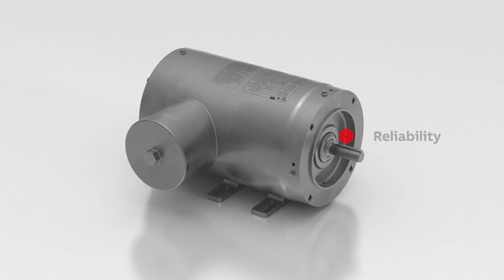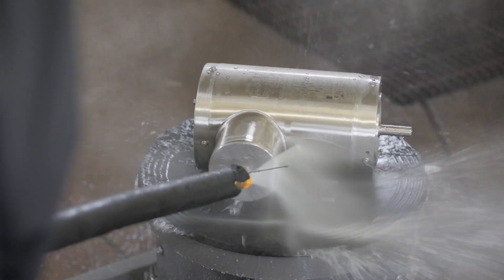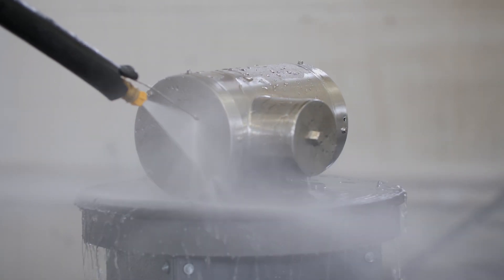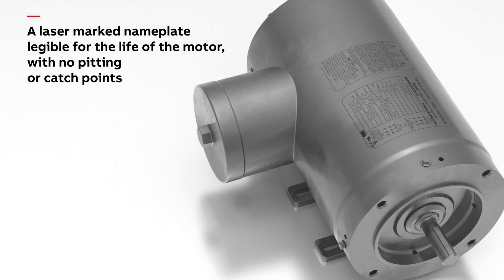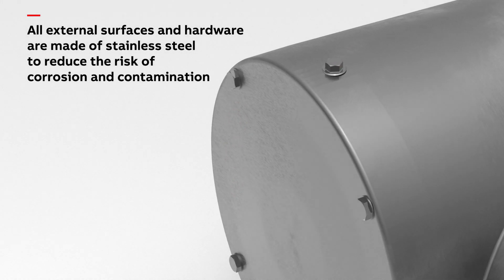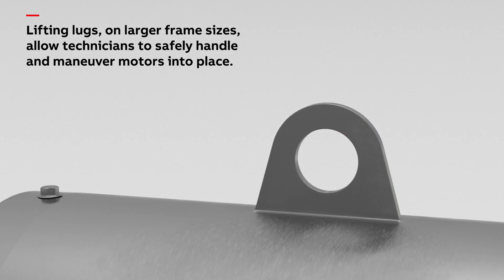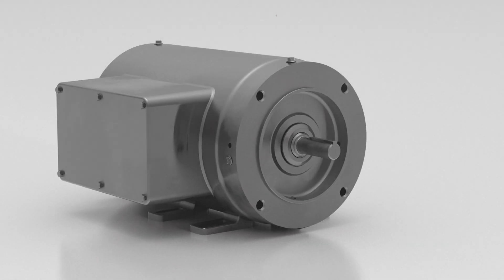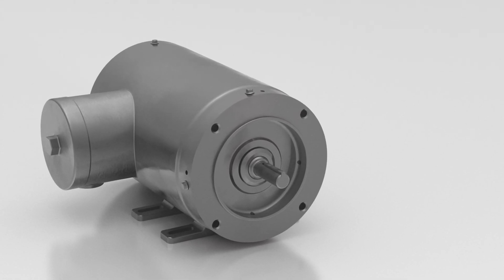Baldor-Reliance Food Safe stainless steel NEMA motors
Now more than ever, it is vital that food and beverage companies choose supplier partners that understand their processes, helping to improve plant reliability, sustainability and achieve productivity goals. Corrosive agents, moisture and harsh cleaning chemicals are everyday realities in food and beverage processing. This makes the use of corrosion-resistant materials key to extending the life and reliability of your equipment/motor. The Food Safe motor meets IP69 for water protection and provide the necessary protection from severe washdown conditions without allowing caustic chemicals or water to enter the product. ABB’s Baldor-Reliance Food Safe stainless-steel motors are designed to perform longer than any other industrial electric motor available today.